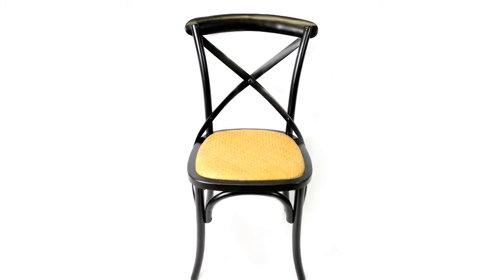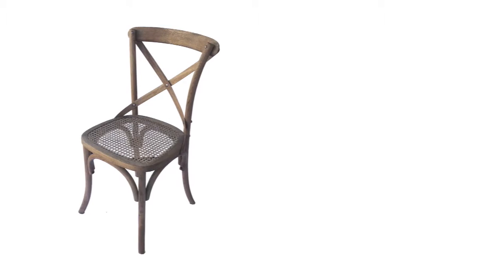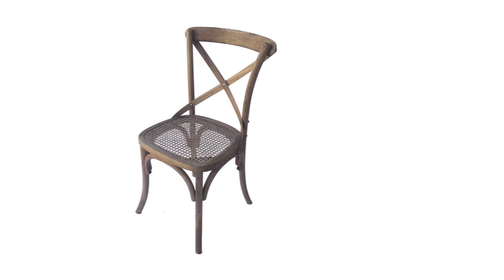Crossback Chair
The Cross Back Chair is a beautiful and unique example of a bentwood chair with a lovingly worn look. Based on the traditional bentwood style but with a more unusual addition of a cross back design, this chair is the definition of beauty, elegance and comfort. It will effortlessly work in any cafe, bar, restaurant or hotel environment. These cross back chairs have a curved back support and hand woven rattan seating offering long sitting comfort. With the right amount of tinting, the grain of the timber material glares with elegance but still remains natural.